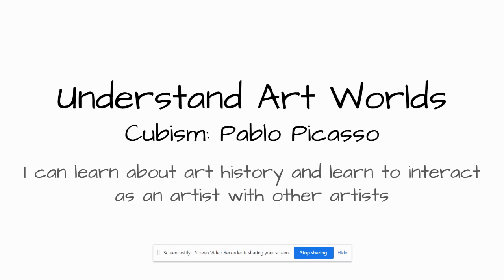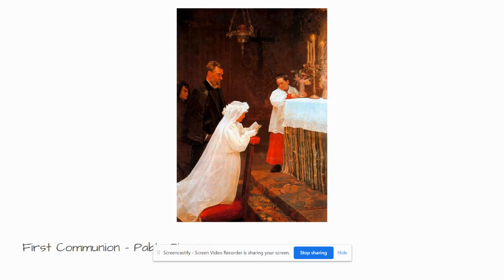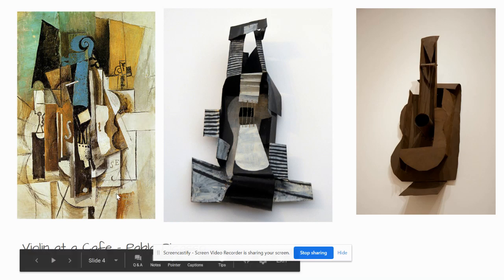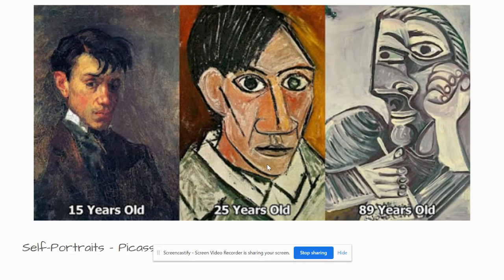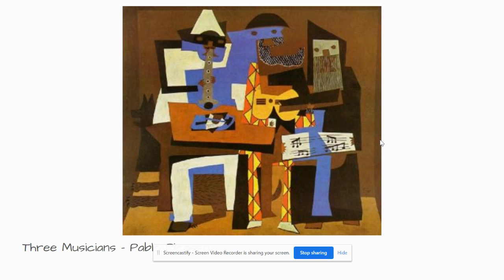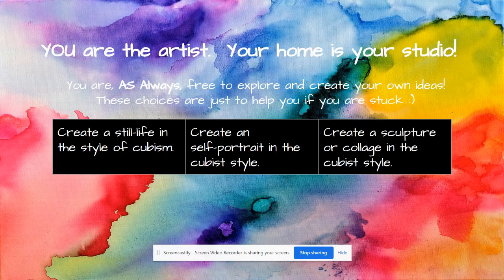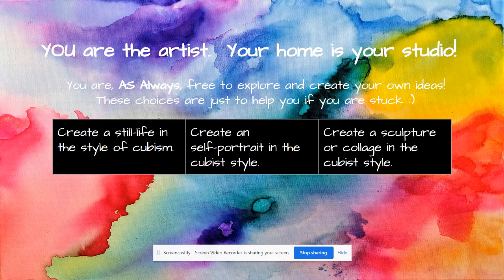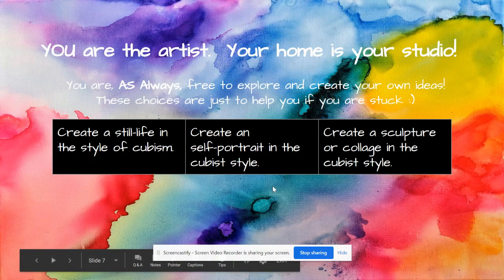Lesson 5: 2nd Grade